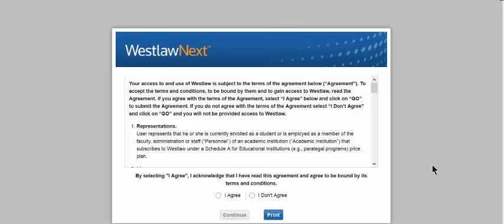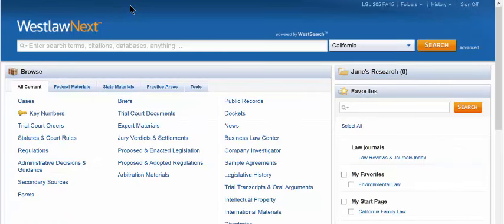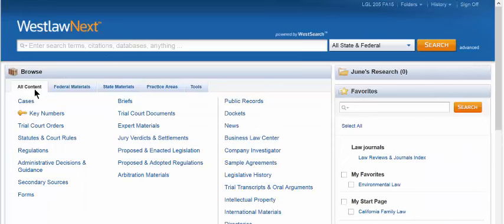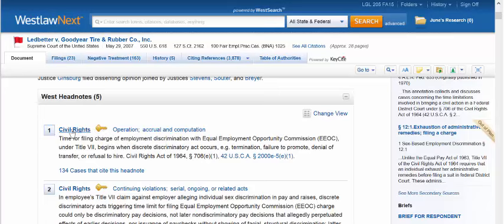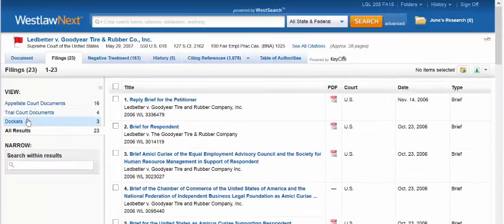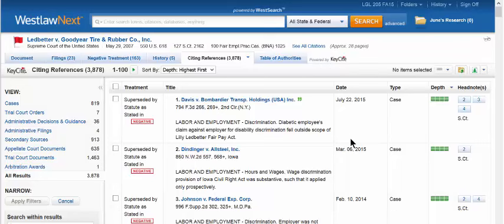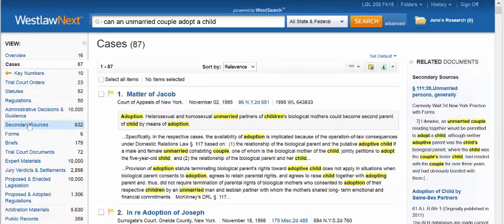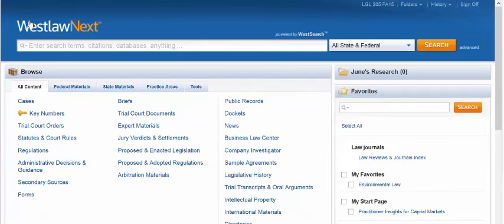Westlaw Next Intro